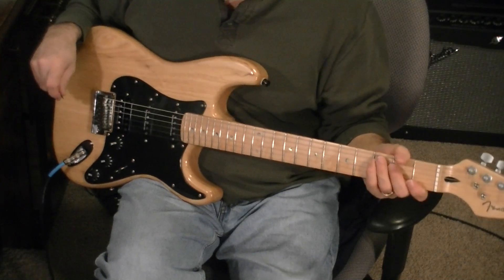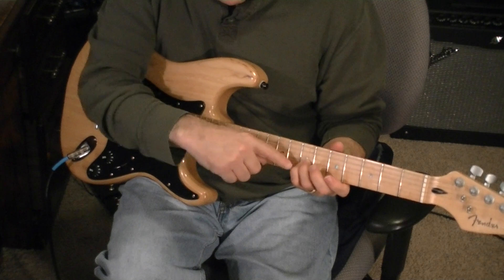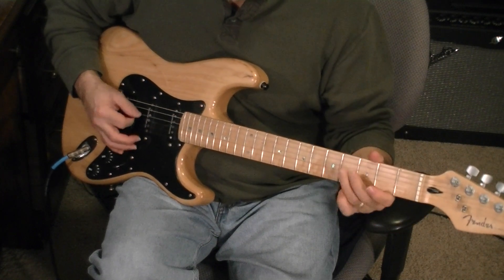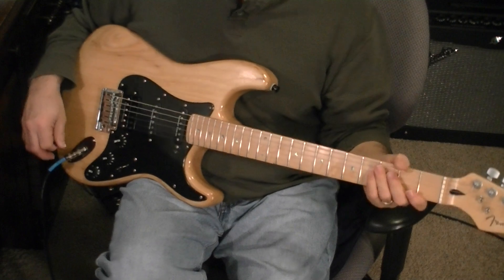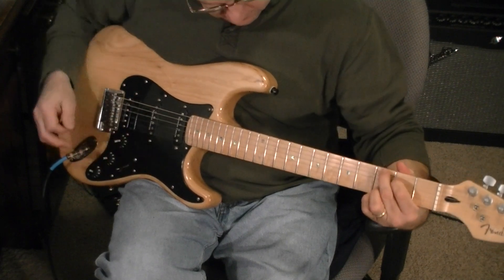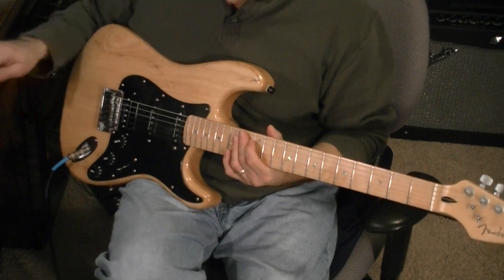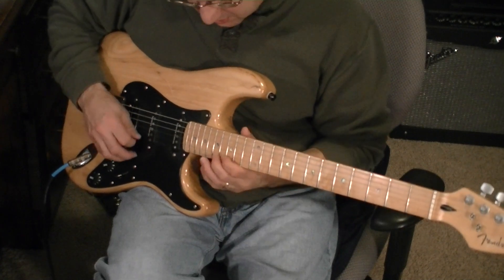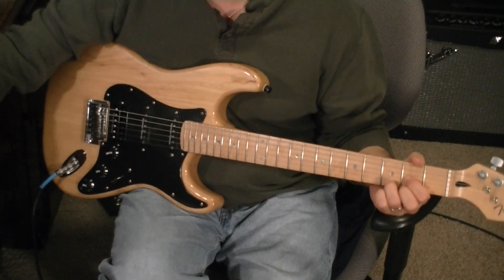Best days part 2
Best days  Lincoln Brewster Lesson Real life